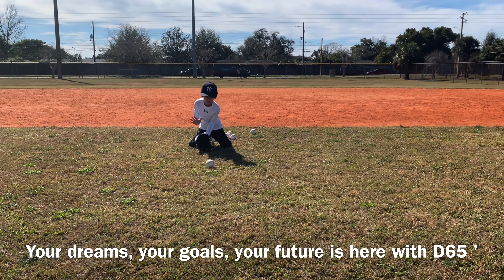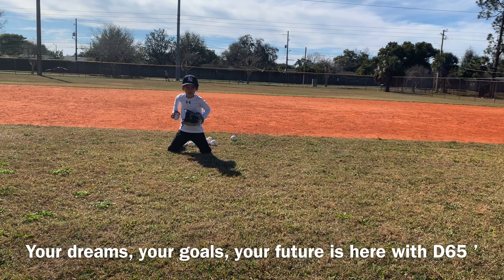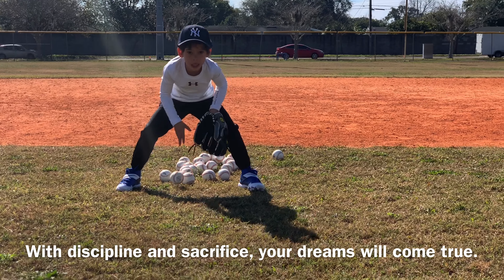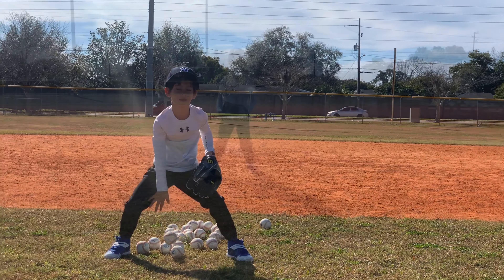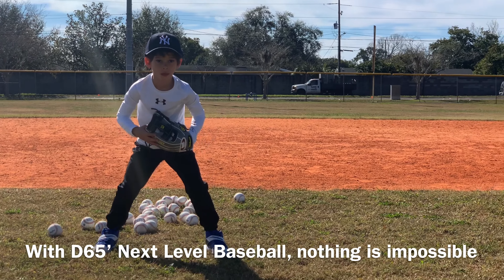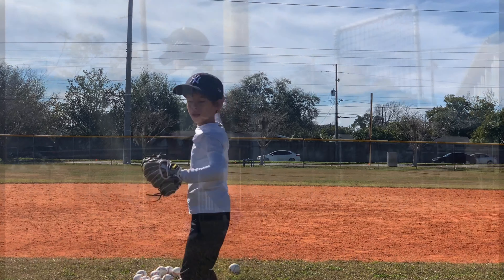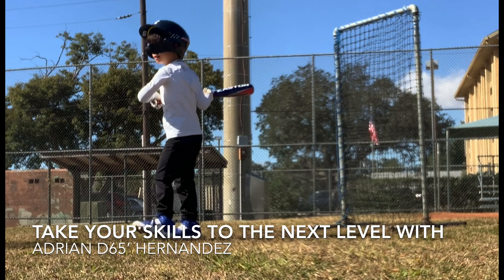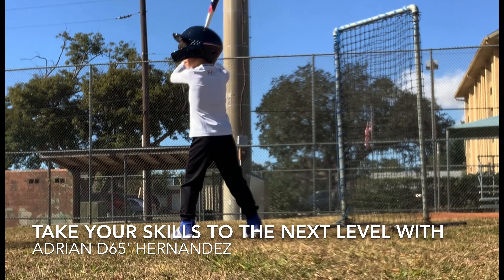Youth Baseball w/Adrian Hernandez and D65 Baseball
D65 works with kids from 5 up to college level.  Here, Adrian spends some time 1:1 with A 6 year old D65 Baseball member, working on fielding and hitting.